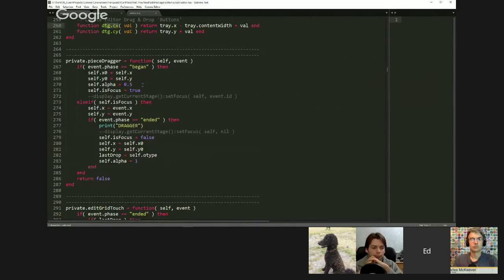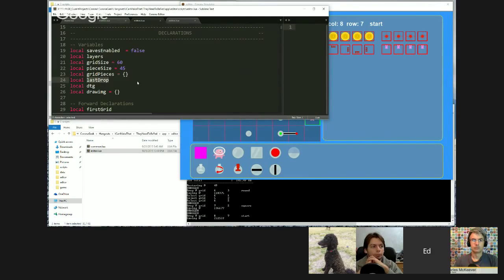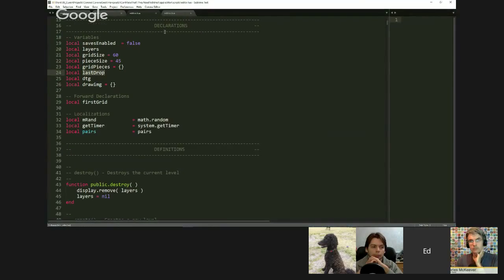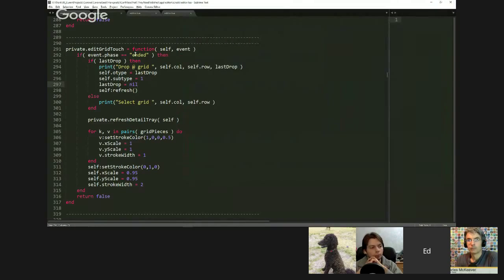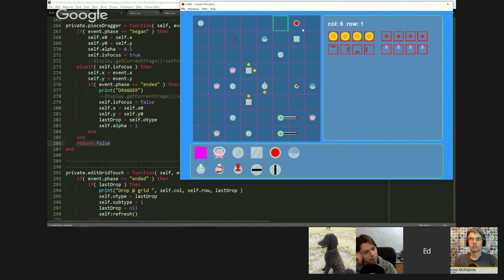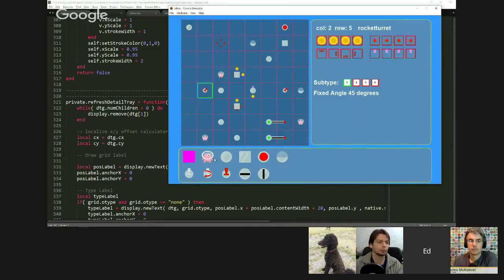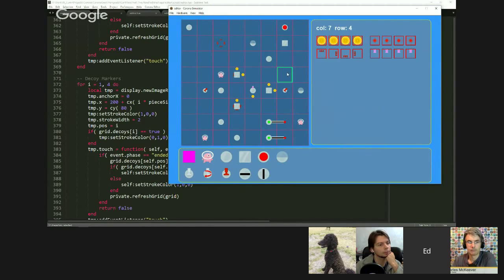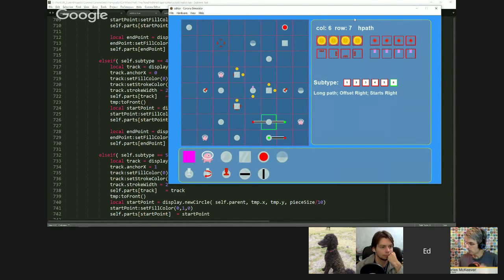CG162 - Part 5 - Creating a Visual Game Editor in Corona SDK